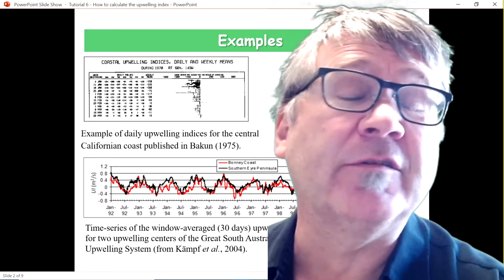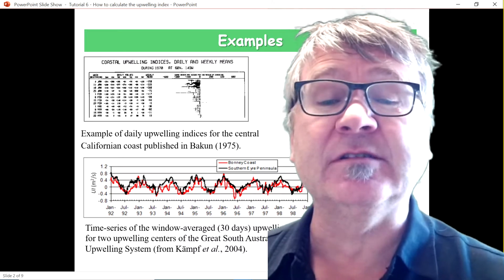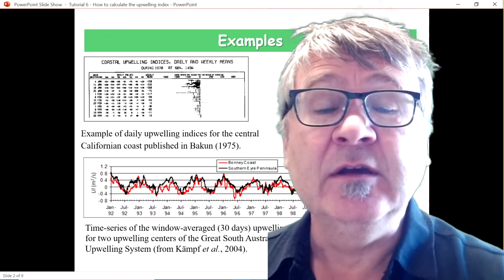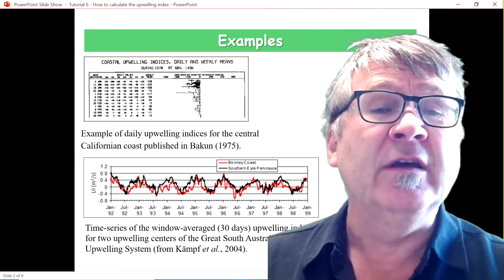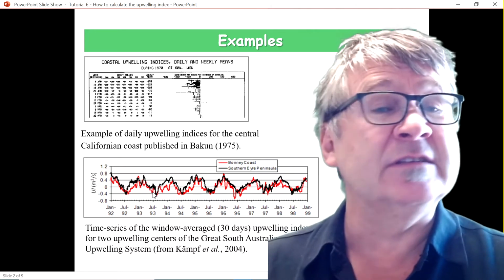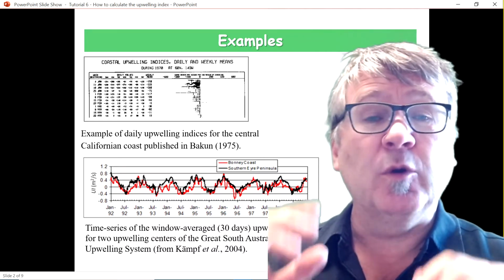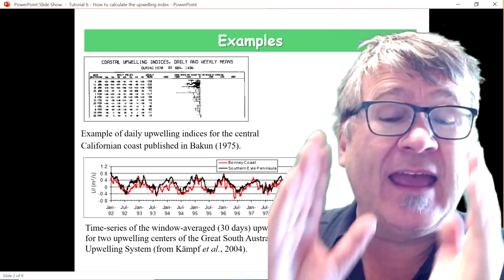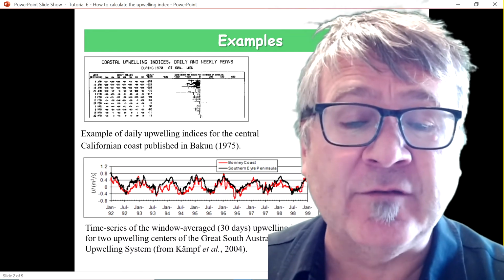Tutorial 7 Slide 2